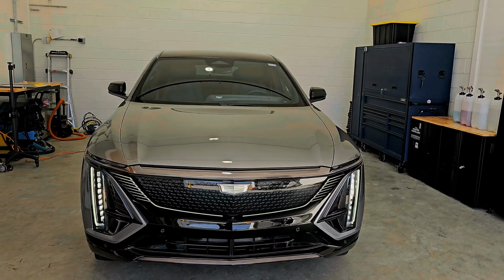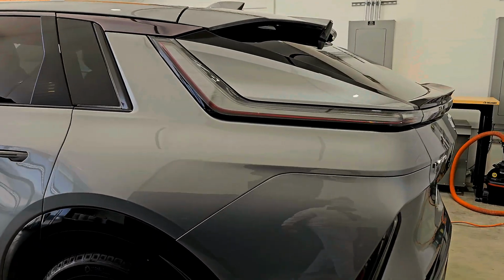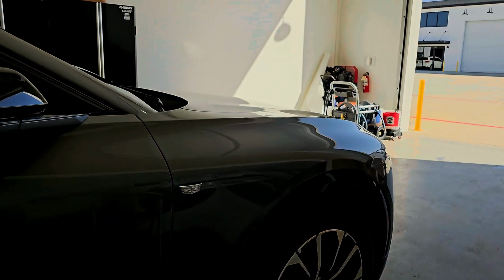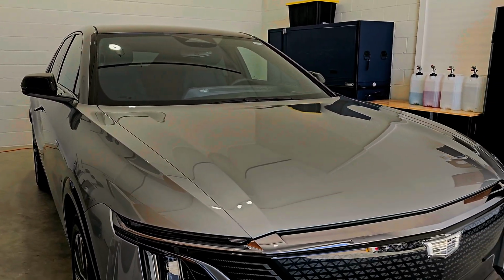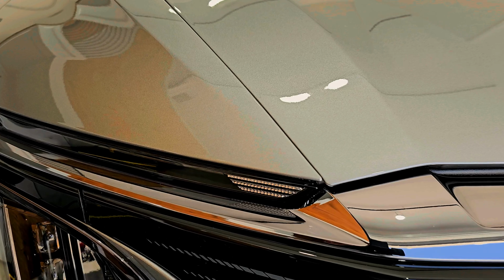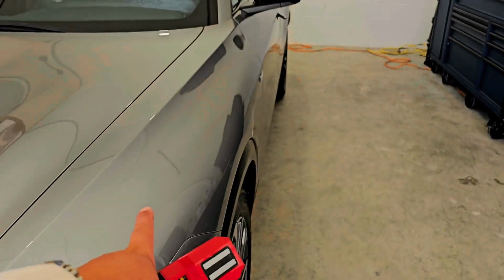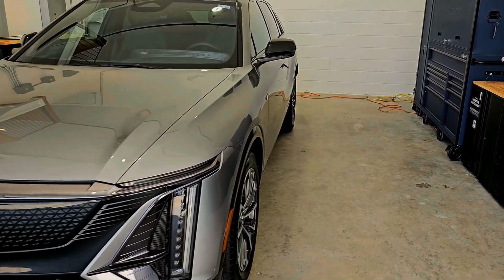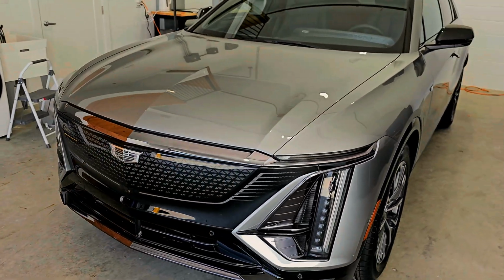Cadillac Lyriq PPF and Full Ceramic Coating on a Budget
Protecting your Cadillac Lyriq doesn’t have to break the bank. In this video, we show exactly how we applied paint protection film (PPF) on the hood and front glass trim, paired with our 7-year System X ceramic coating on the rest of the vehicle.

This custom package gives the Cadillac Lyriq rock chip protection, easy maintenance, and a glossy finish without paying for full-body PPF. Perfect for owners who want maximum protection while staying on a budget.

Key Chapters:
00:00 - Cadillac Lyriq Introduction
00:09 - Exterior Design & Paint Overview
00:45 - Client Goals: Gloss & Rock Chip Protection
00:58 - System X 7-Year Ceramic Coating Explained
01:16 - Hood and Glass Trim PPF on a Budget
01:32 - Clear Bra Installation Details
01:54 - SunTech Ultra Film Benefits
02:21 - Paint Look Comparison: PPF vs No PPF
02:41 - Custom Packages for Budget-Friendly Protection
02:52 - Booking & Special Offers
02:58 - Outro